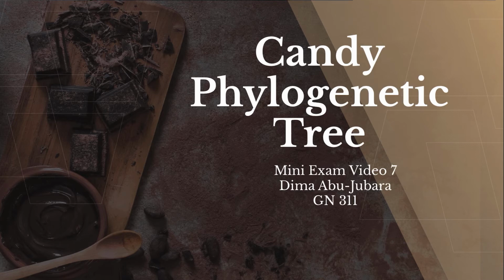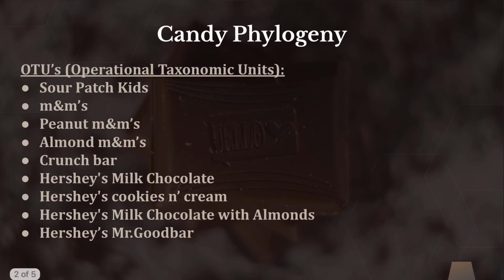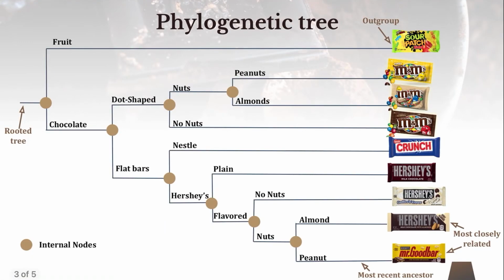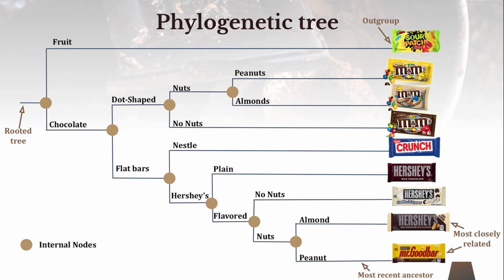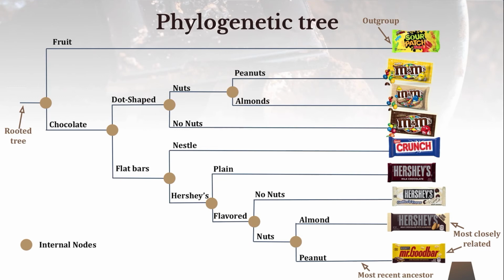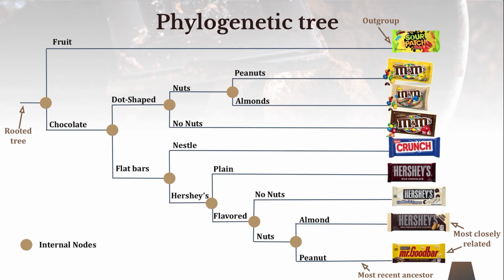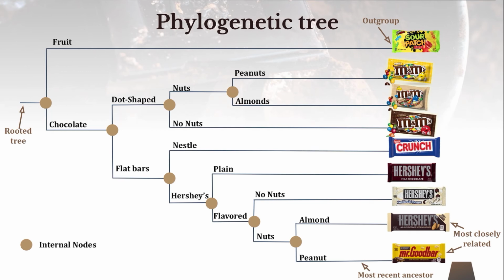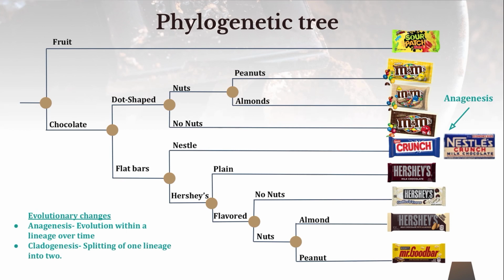Mini Exam Video 7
References
Halweg, C. & Whitney, J. (2021). GN311 Module 7 Lecture Slides.
Hershey's cookies 'n' Creme. (2021, March 29).
Sour patch Kids PNG - convenience food, transparent PNG.
Embl-Ebi. (n.d.). What is phylogenetics?
Phylogenetic tree was made by me